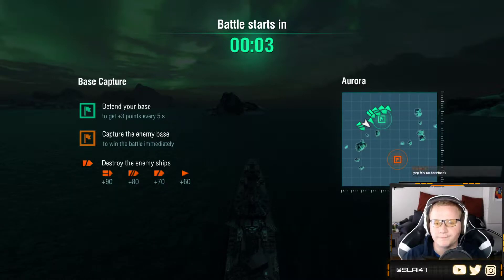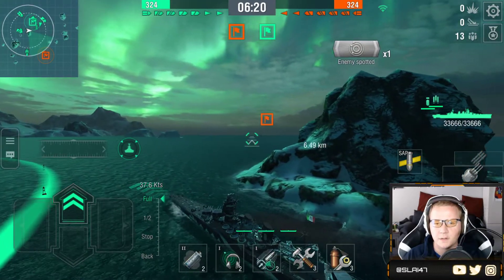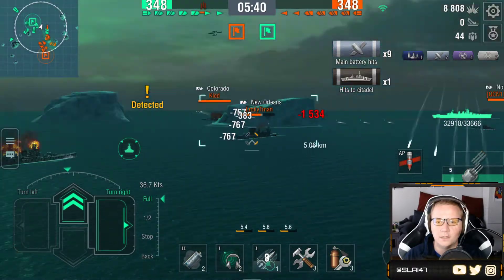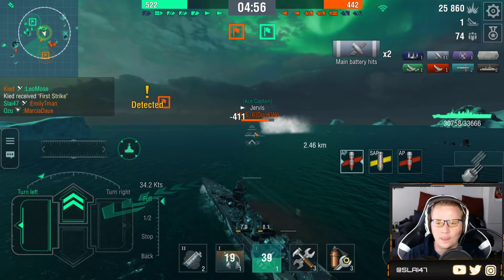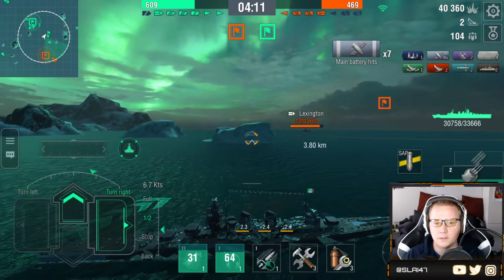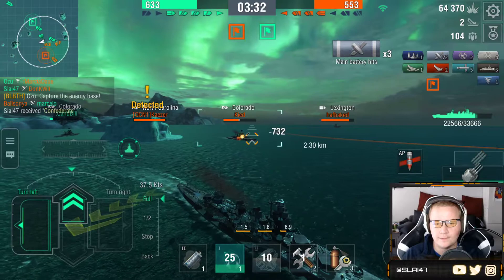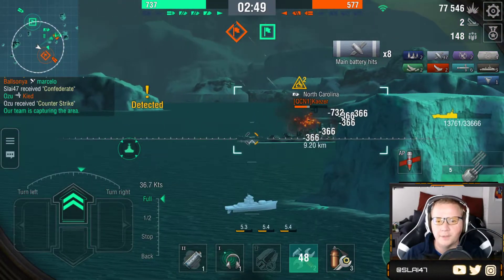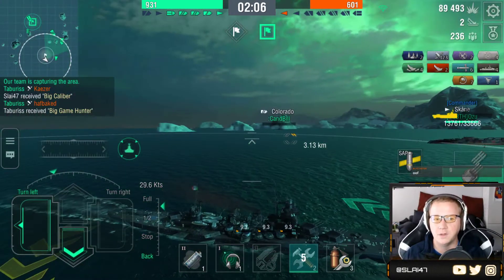IT Black Amalfi - First Game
First game. I bought this because this thing is nuts. This is an instant buy suggestion. Like instant for any cruiser player or any player that hates DDs.

Schedule is changing due to the update. Today, in an hour, a Moskva video is coming for a post patch look at it.

Tomorrow two amazing videos and Sunday going to crown it all off with the Blk Amalfi going HAM!

No music is owned by me and all rights are reserved to the owner. Please don't block me. Take the money, I'm not making any :D